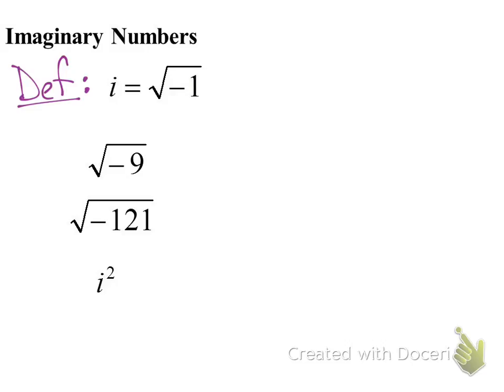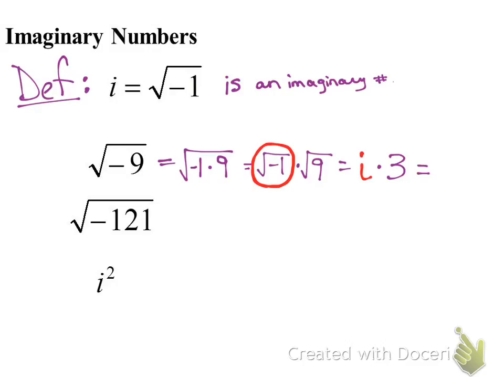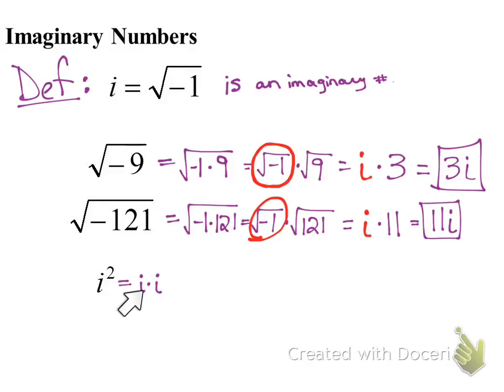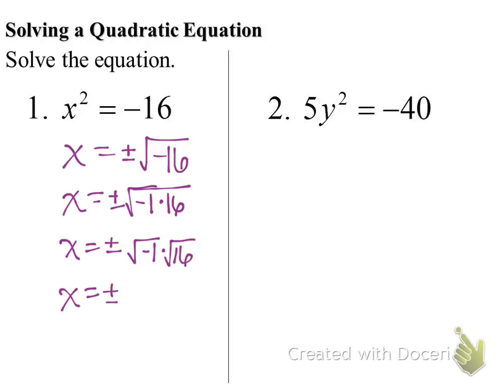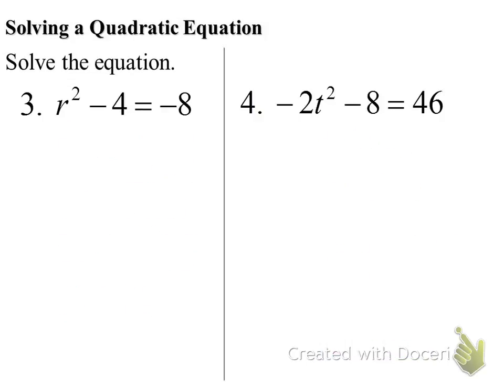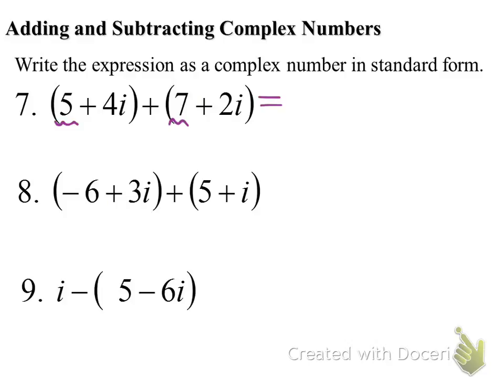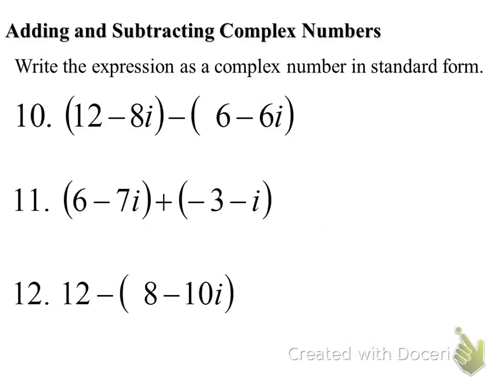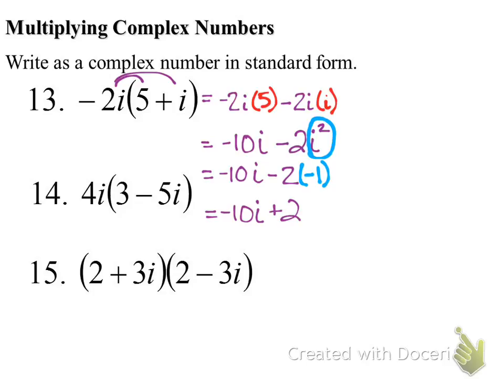5.4 Intro to Complex Numbers